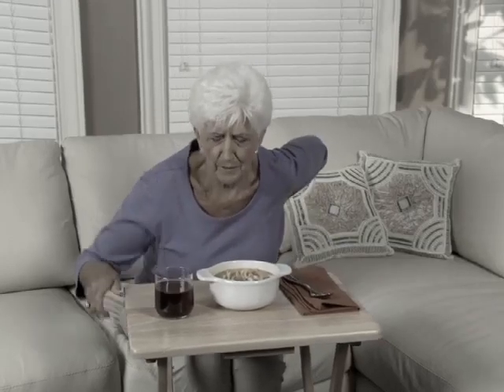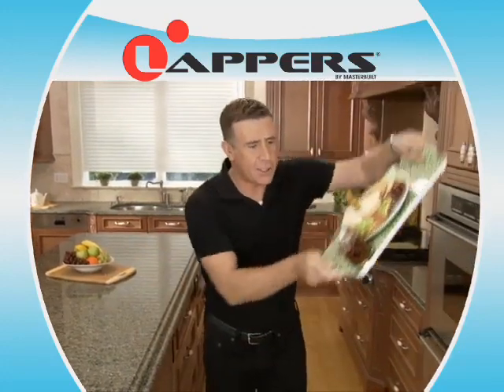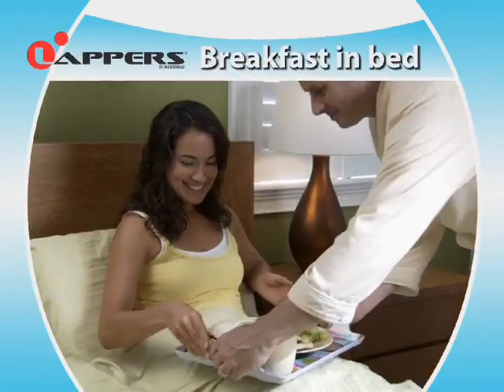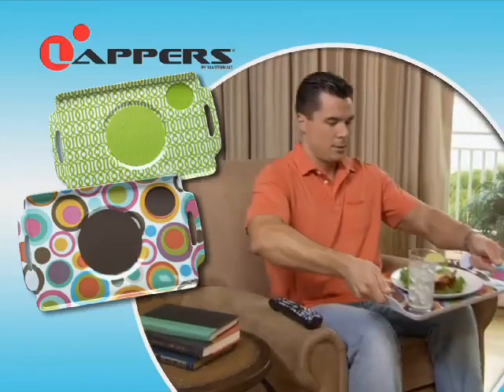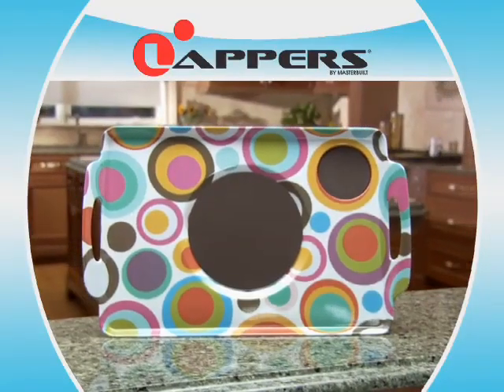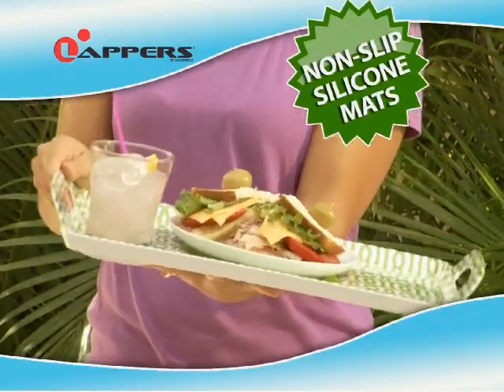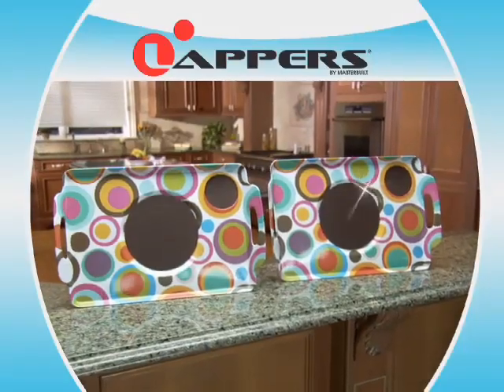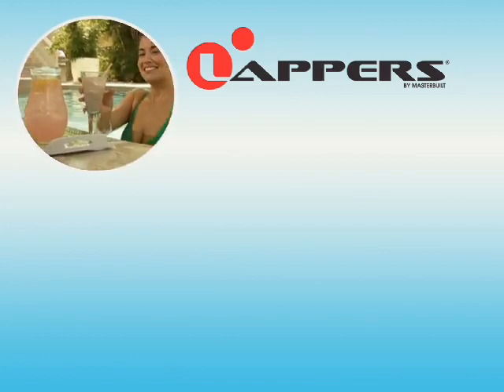Anthony Sullivan - Lappers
But there's even more.